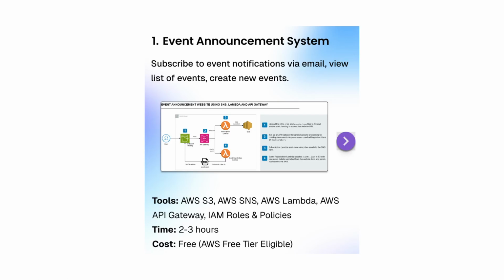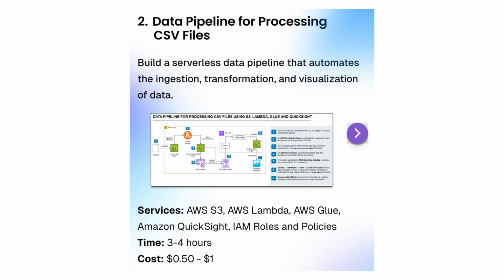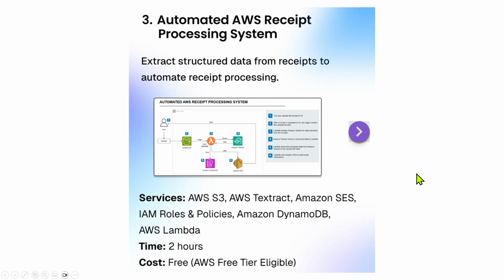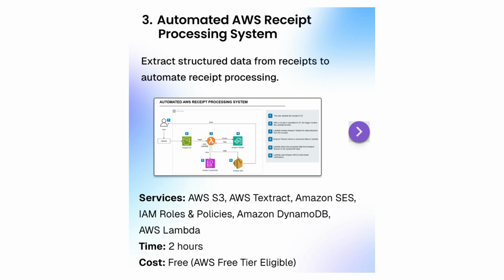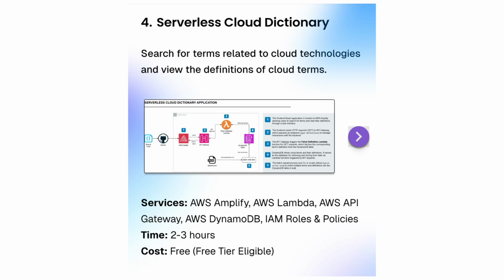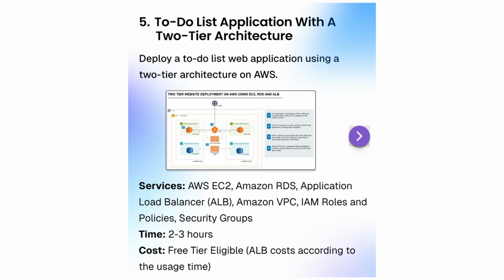These AWS Projects Will Boost Your Career in 2025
🚀 Ready to level up your AWS skills? In this video, I’ll walk you through 5 Intermediate AWS Cloud Projects that are perfect for boosting your cloud portfolio in 2025! Whether you're prepping for certifications, building a portfolio, or just want to get hands-on with real AWS services, these projects will help you apply your knowledge in meaningful ways.

🛠️ Projects covered:
1️⃣ Event Announcement System — S3, SNS, Lambda, API Gateway
2️⃣ Serverless Data Pipeline for CSV Processing — S3, Glue, Lambda, QuickSight
3️⃣ Automated Receipt Processing System — Textract, SES, DynamoDB
4️⃣ Serverless Cloud Dictionary — Amplify, Lambda, DynamoDB
5️⃣ To-Do List App with Two-Tier Architecture — EC2, RDS, ALB, VPC

⏱️ All projects take 2–4 hours and many are Free Tier eligible — ideal for fast, impactful learning.